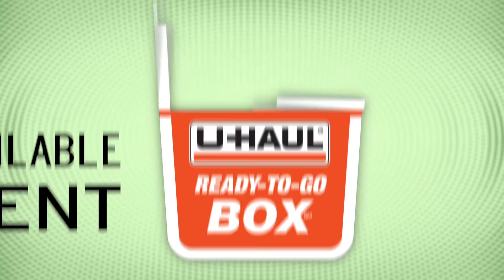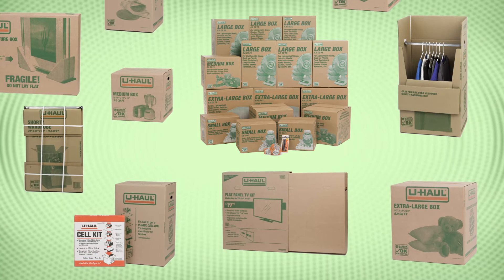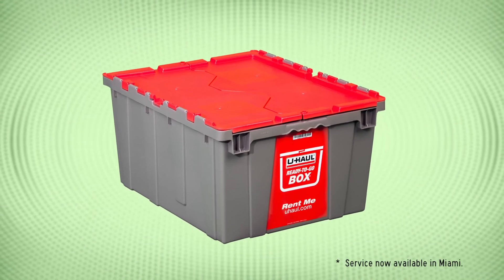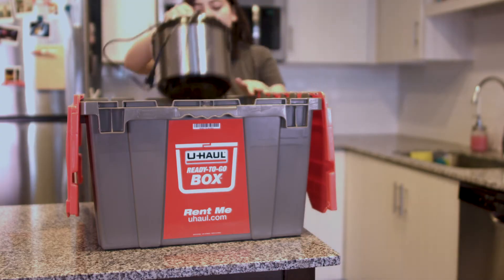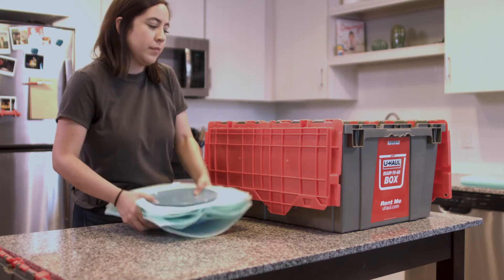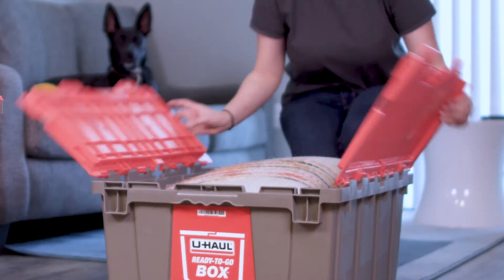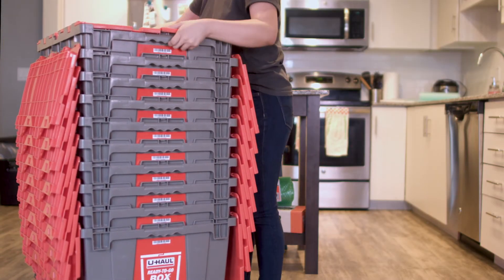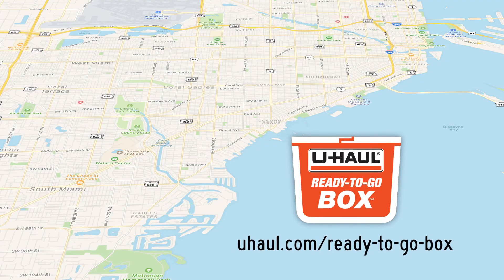Miami Plastic Moving Box Rentals | Miami, FL | U-Haul Ready-To-Go Box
U-Haul is excited to offer plastic moving boxes in the Miami area!

U-Haul Ready-To-Go Box is making sustainable moving even easier. Rent as many as you need (no minimums) and pick them up whenever is most convenient. Choose your location, when you want them, and we'll make sure they are ready for you.

U-Haul Ready-To-Go Box is currently available in the Miami area including Dadeland and Greater Miami.